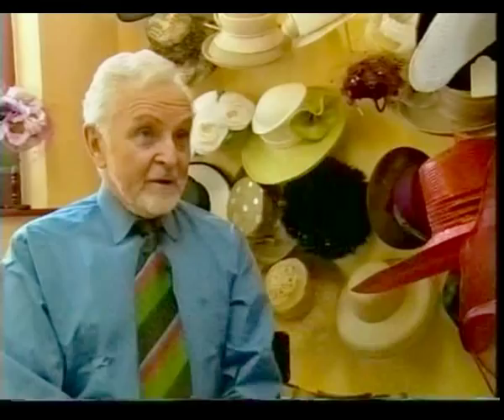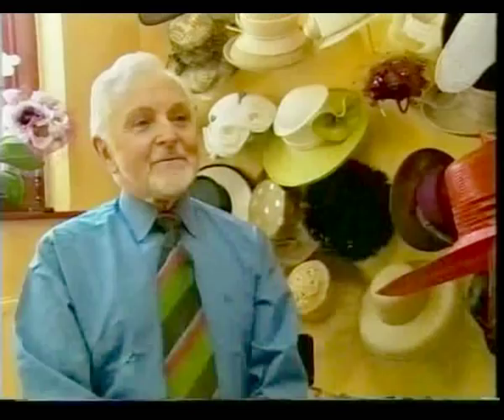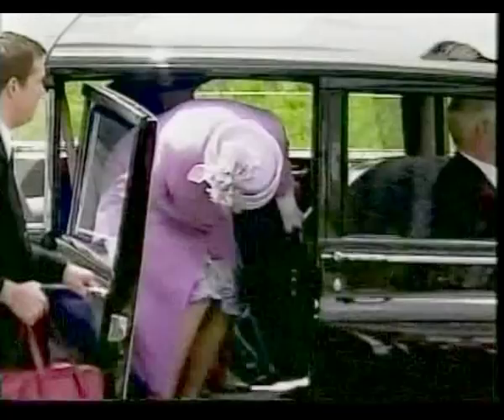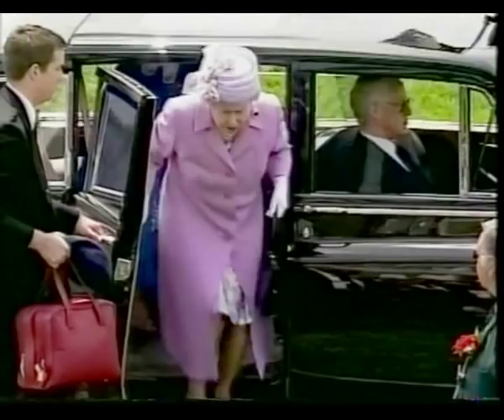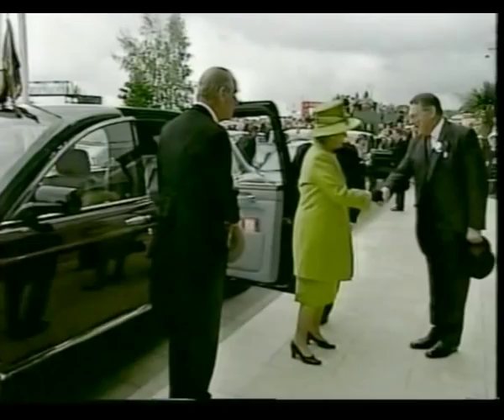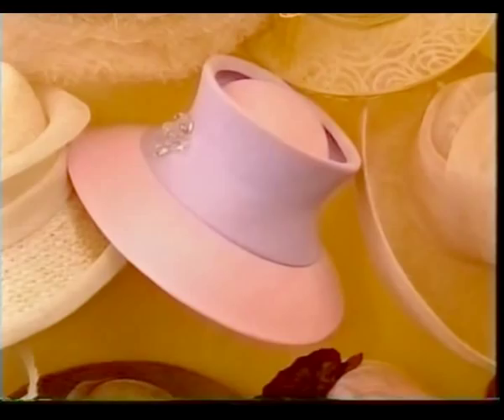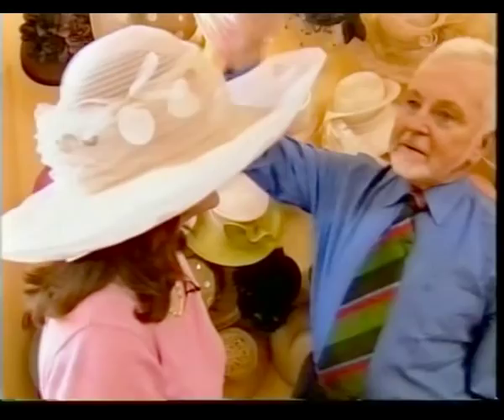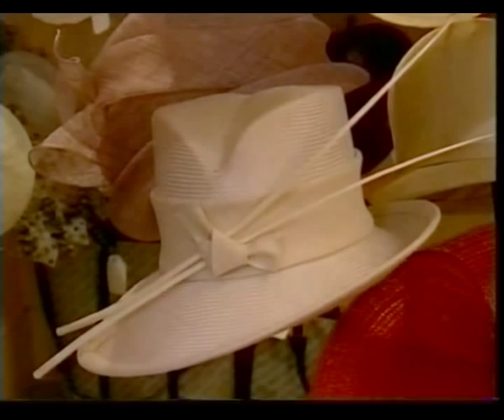Yvette Jelfs talks to Freddie Fox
Yvette Jelfs talks to Freddie Fox, the Queen's milliner, about Her Majesty's taste in hats.